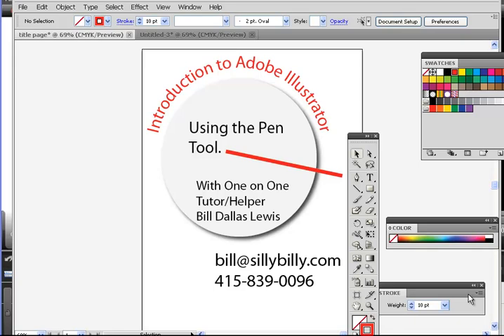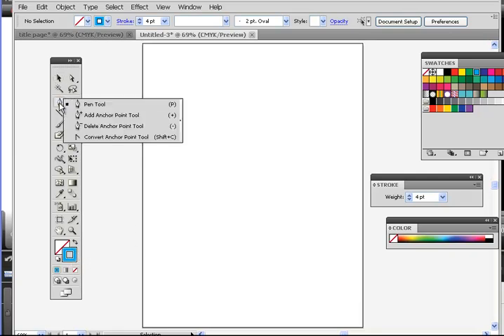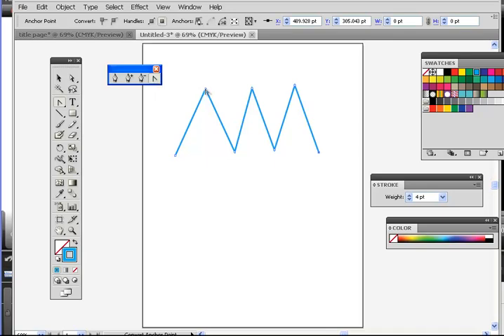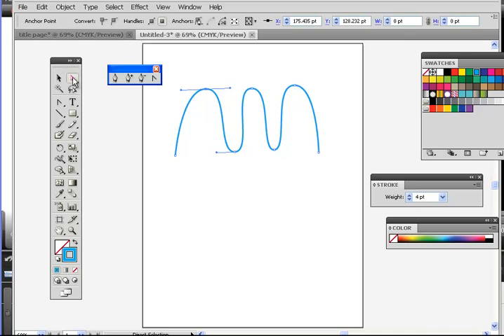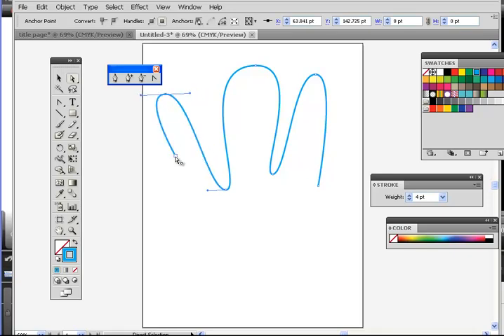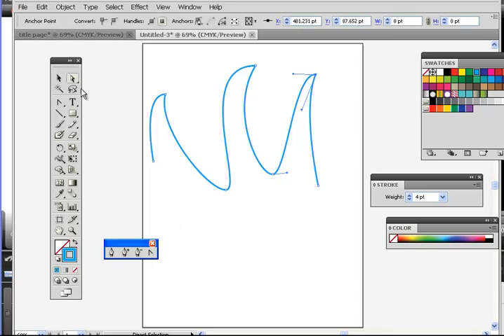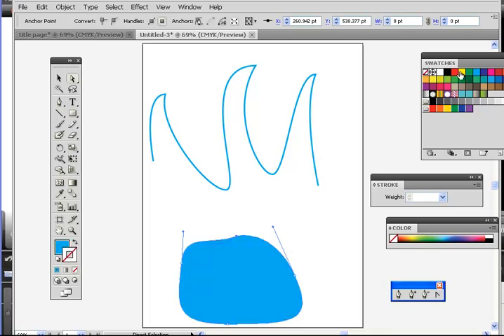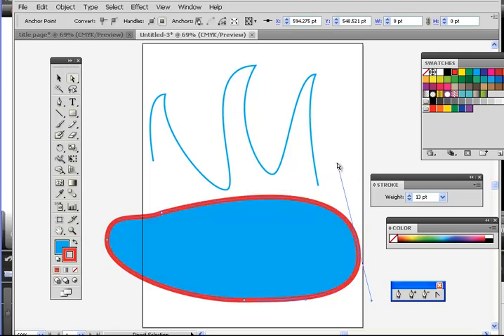Using the Adobe Illustrator Pen Tool 101